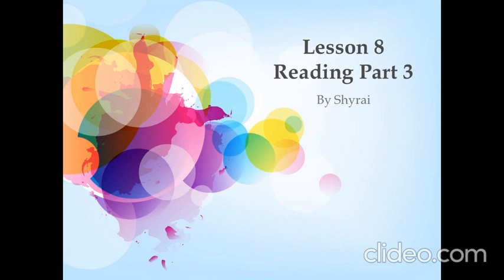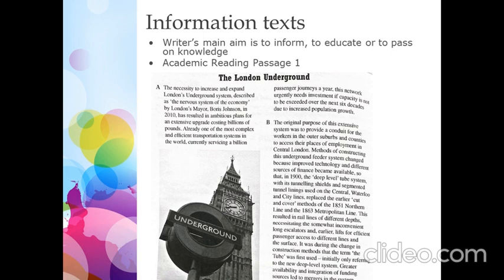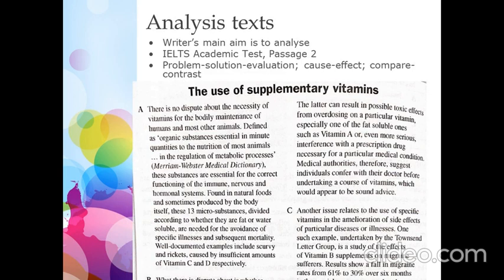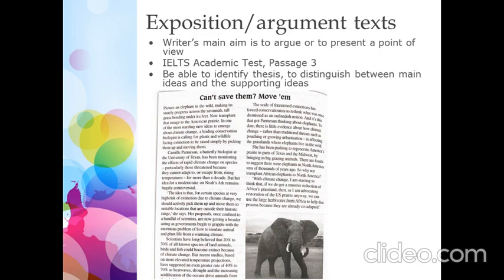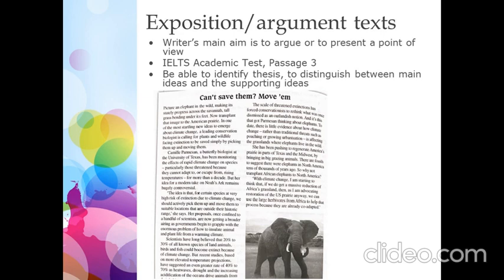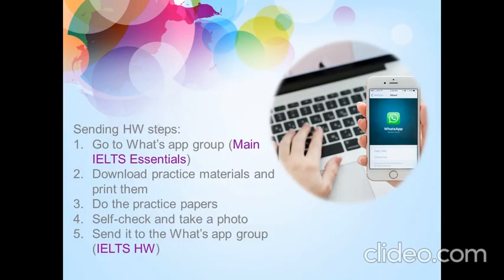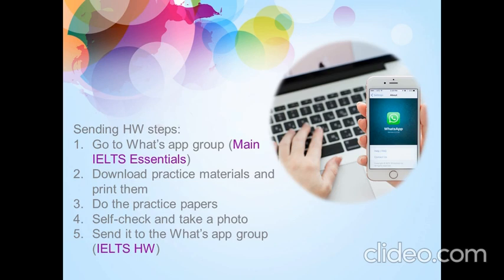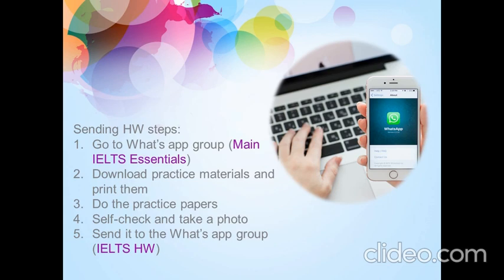lesson 8 reading part 3